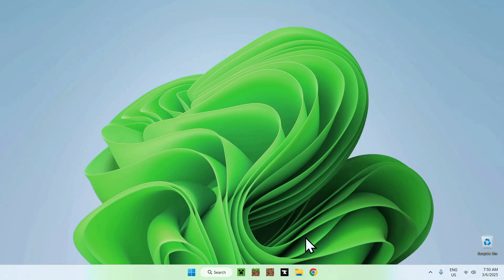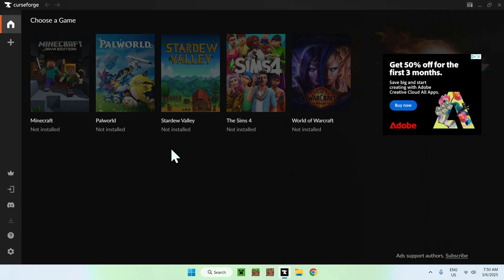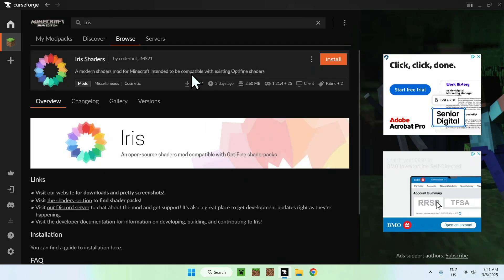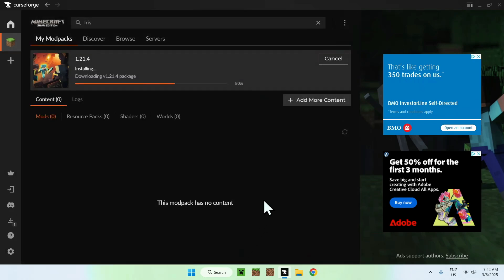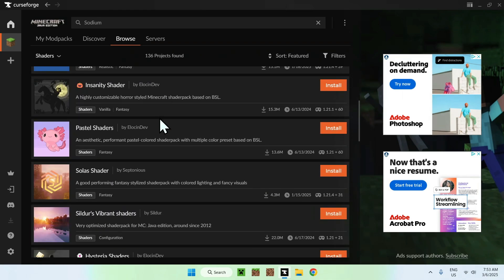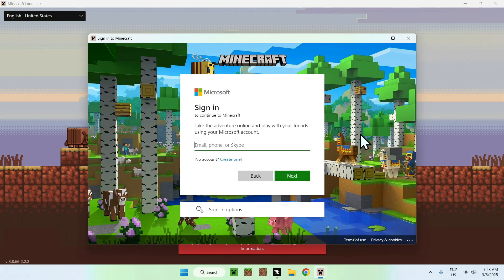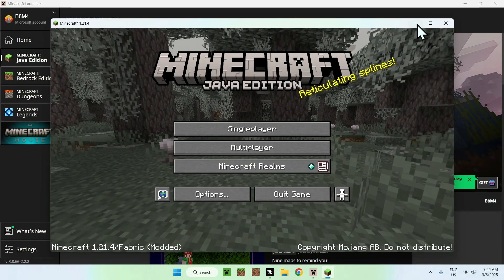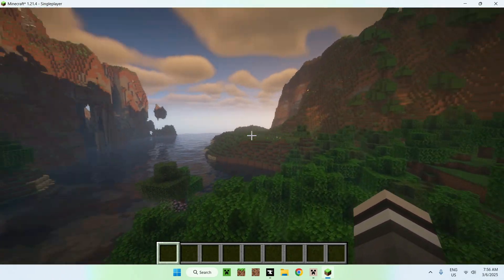How To Download And Install Minecraft Shaders Using CurseForge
[ Information ]
In this video you will learn how to download the CurseForge app using the CurseForge website. Then you will additionally learn to download and use shaders using the CurseForge app.

[ Curseforge Shaders For Minecraft Java Categories ]
How To Get CurseForge For Minecraft 2025
How To Get CurseForge For Minecraft Java
How To Get CurseForge For Minecraft
CurseForge Add Resource Packs
CurseForge Minecraft Modpacks
Minecraft CurseForge Download
Download CurseForge Shaders
How To Get Forge For Minecraft
Minecraft CurseForge Server
CurseForge Minecraft Mods
Minecraft CurseForge Mods
CurseForge Minecraft 2025
Curse Forge Minecraft 1.21
CurseForge Minecraft 1.21
CurseForge Data Packs
CurseForge ModPacks
Minecraft CurseForge
CurseForge Launcher
CurseForge Shaders
CurseForge Worlds
Curse Forge Mods
CurseForge Mods
CurseForge 2025
CurseForge App
Forge Minecraft
Curse Forge
CurseForge
Forge

- Finnvian